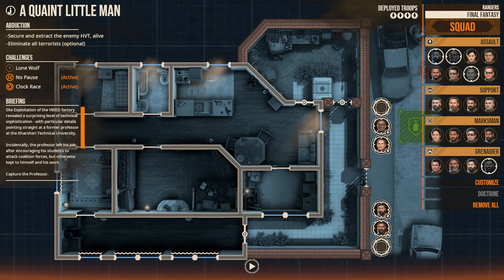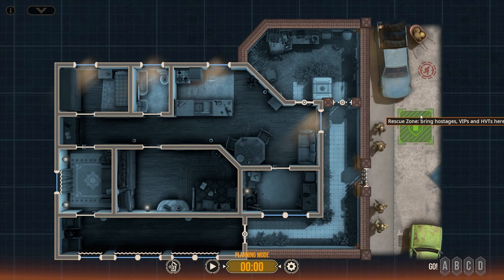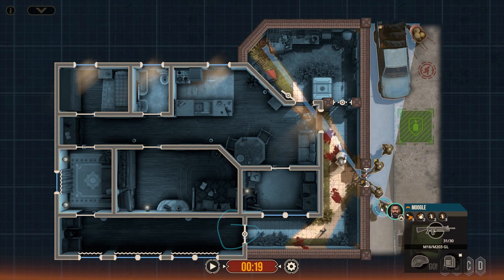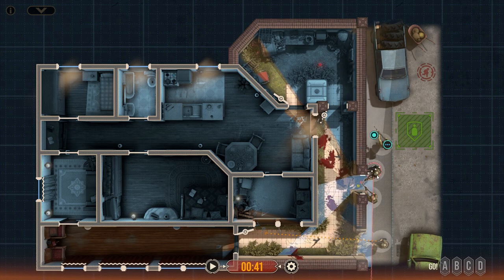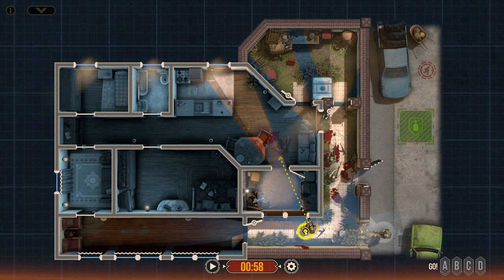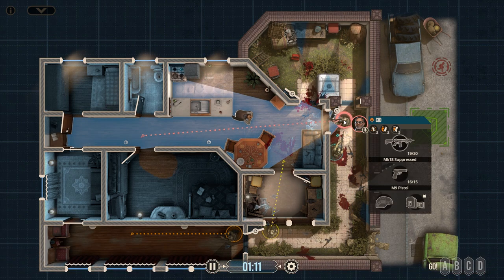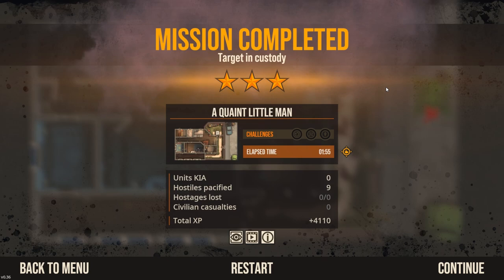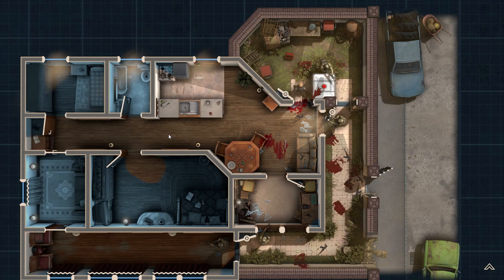Door Kickers 2 - Mission - 10 - We lead the way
DoorKickers2 is an amazingly fun and detailed game which allows a player to test out their CQB prowess and feel pretty damn good about themselves while doing that.

HVT extraction is the mission, and our Final Fantasy Squad is right for the job. How to enter compounds and deal with those responding to the entry is shown here as an example! 👹👺

Some Japanese words for you:
Gun Handling - ガンハンドリング ganhandoringu
Personnel Transport (High Mobility Vehicle) - 高機動車（コウキドウシャ）koukidousha
Corridor - 廊下（ろうか）rouka
Sweep - 掃討（そうとう）soutou

Thank you very much for following the channel! More to come in the coming year!

Chapters:
00:00 - Beginning of transmission
00:35 - Squad Introduction
1:11 - Planning Phase
3:01 - Execution
12:30 - Debrief